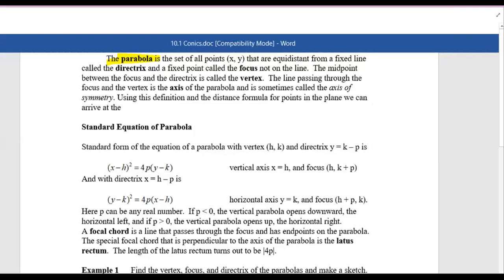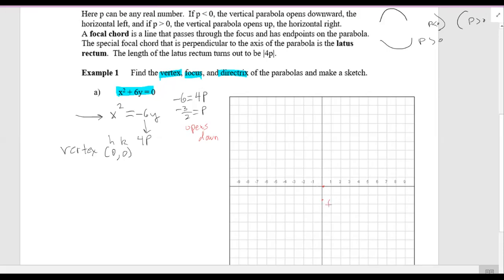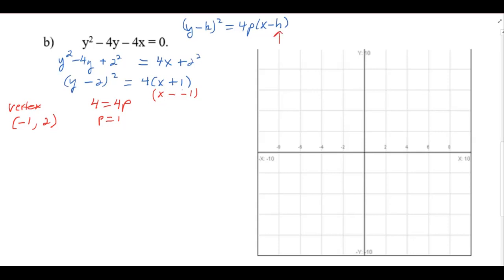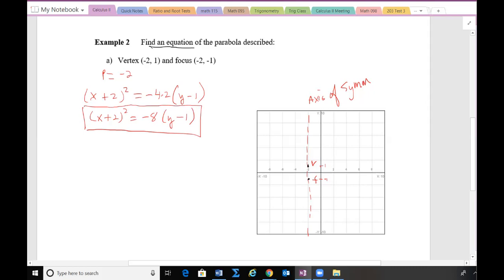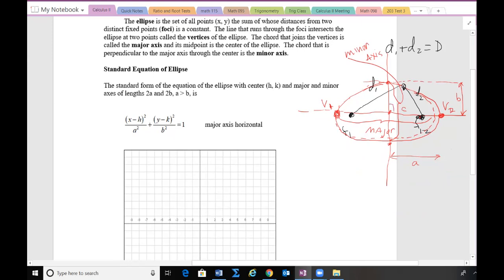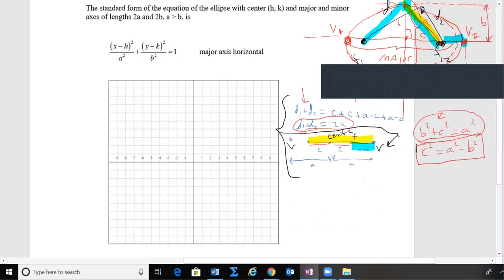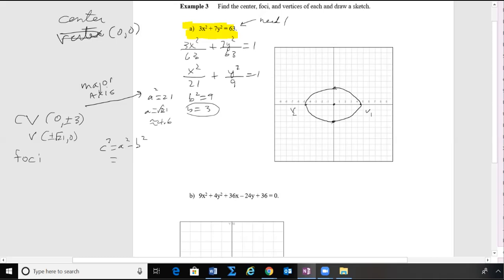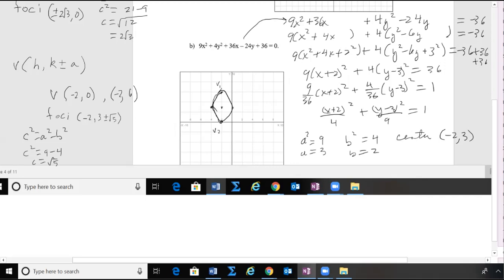10.1 Parabola and Ellipse